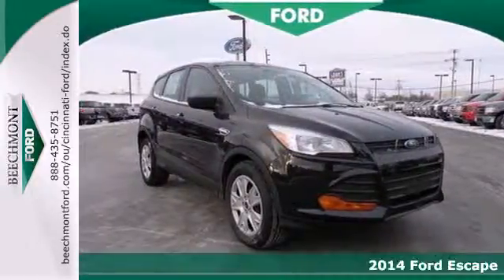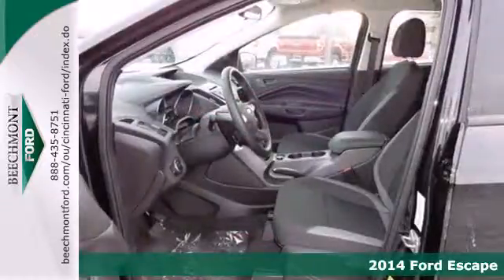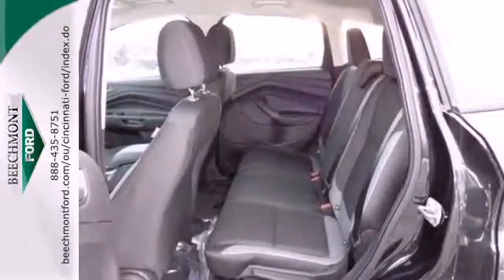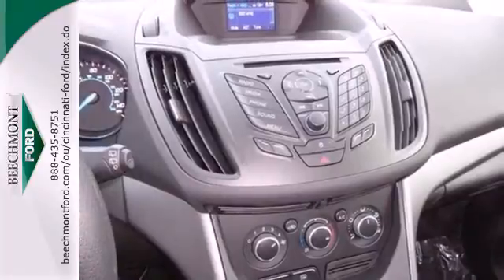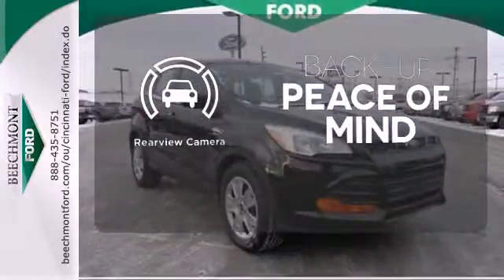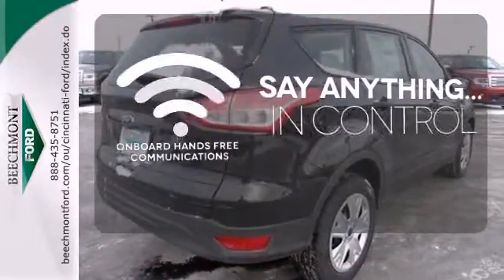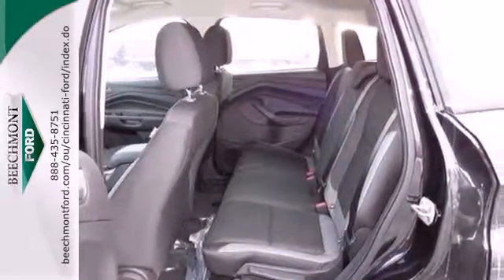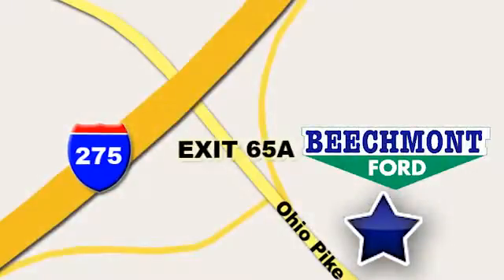2014 Ford Escape Cincinnati Dayton, OH T14-2088 - SOLD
Year: 2014
Make: Ford
Model: Escape
Trim: S
Engine: 4 Cyl. 2.5 L
Transmission: Automatic
Color: Tuxedo Black
Interior: Charcoal Black
Stock #: T14-2088

Address:
600 Ohio Pike